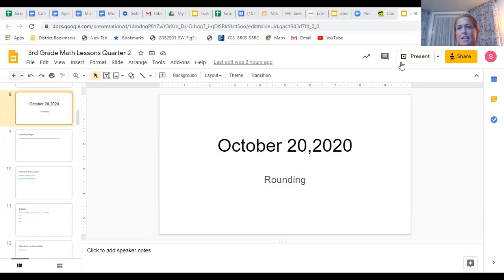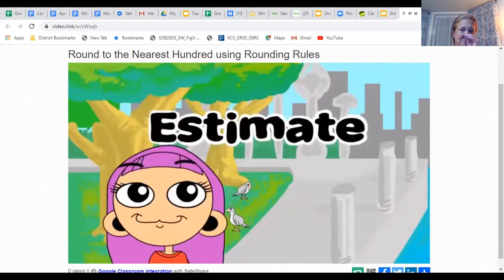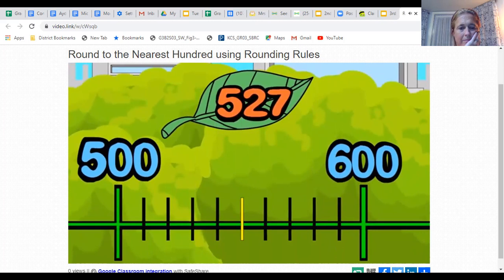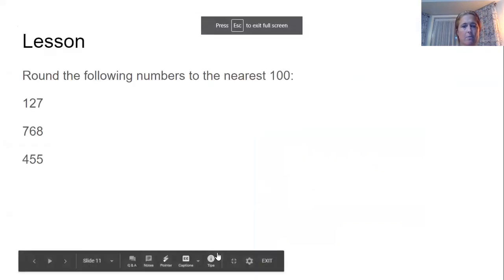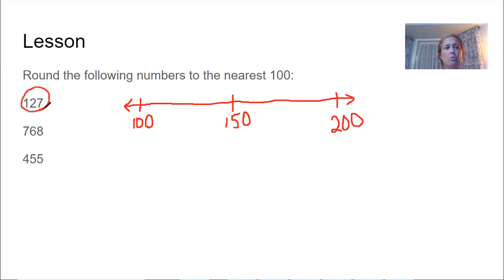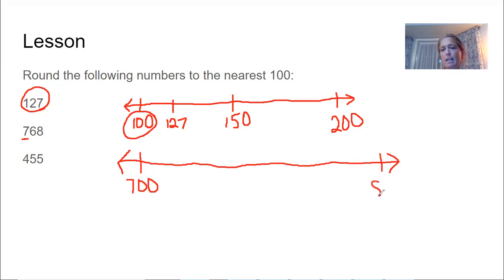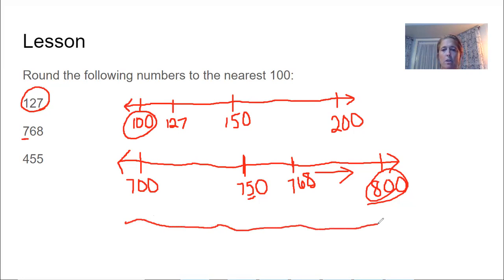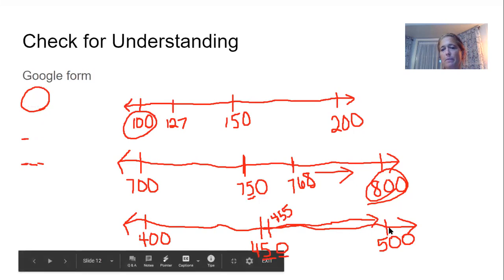3rd Grade Math Lesson October 20th